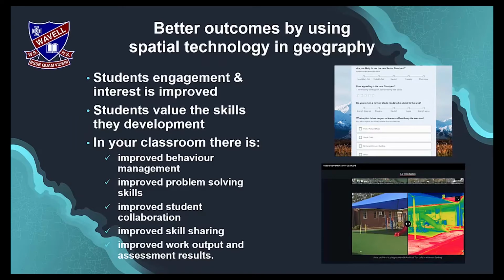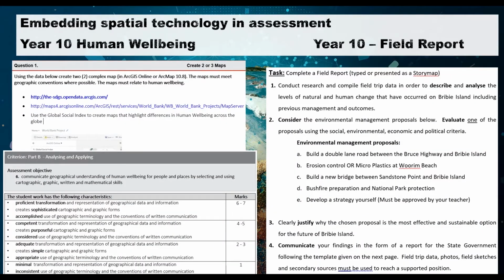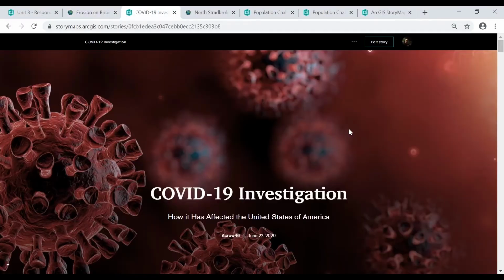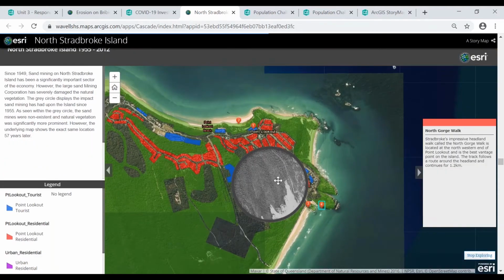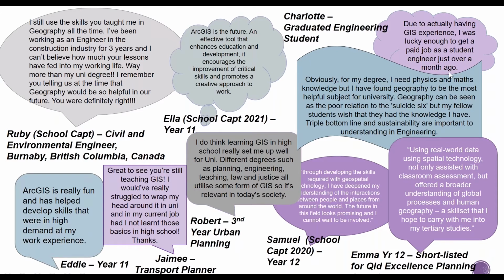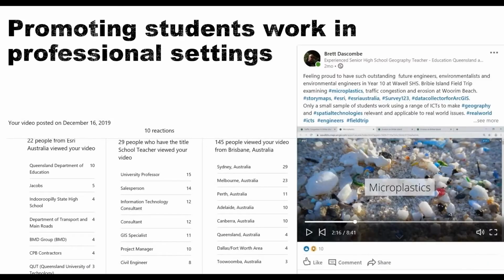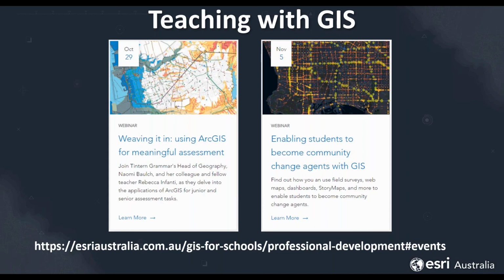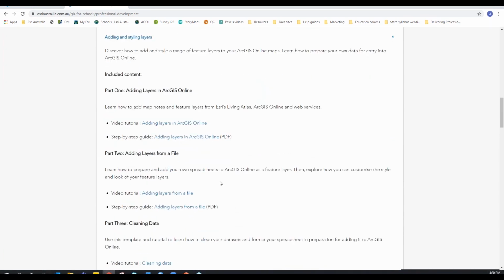Modernising Geography: Using spatial technology to improve student outcomes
Explore how various ArcGIS mapping applications, like StoryMaps, can be used across a multitude of curriculum units and assessment tasks.